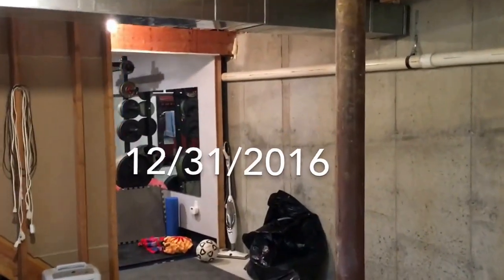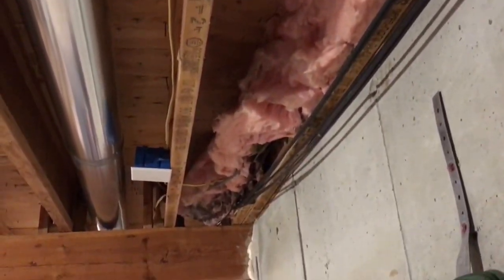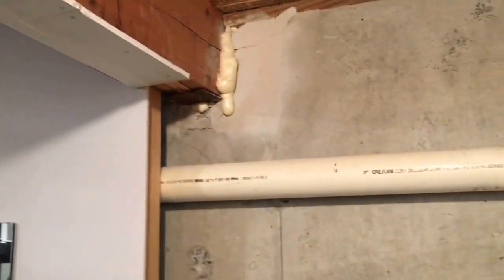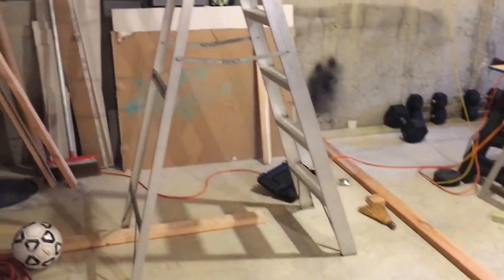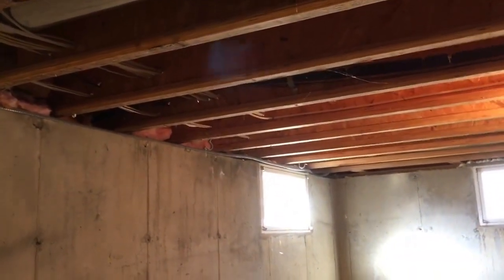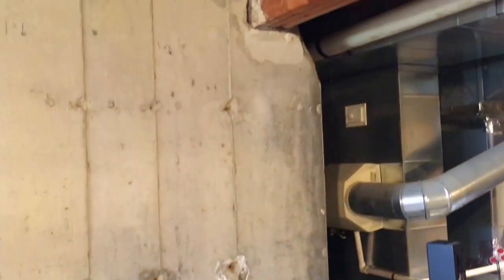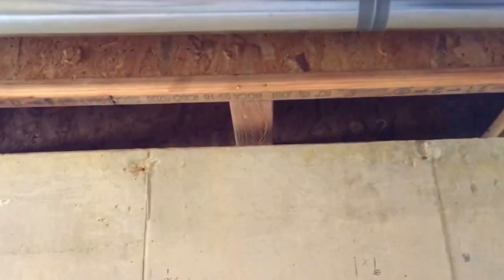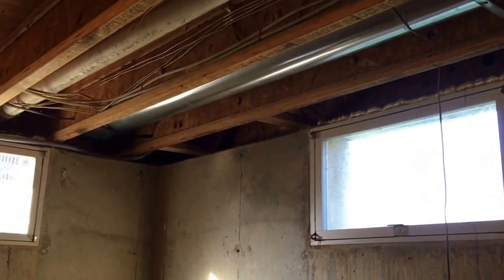Finishing My Basement - Planning & Prep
This will be the first video of a series of steps throughout the build.  In this video I had much prep work before I could start putting up walls.